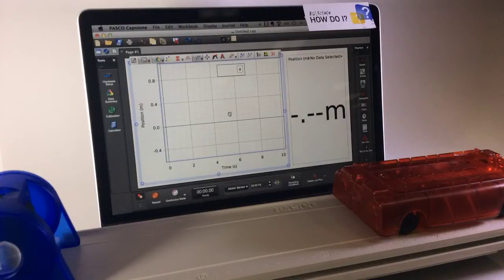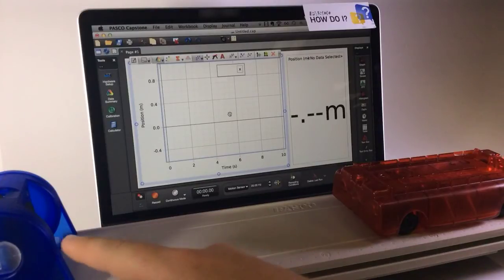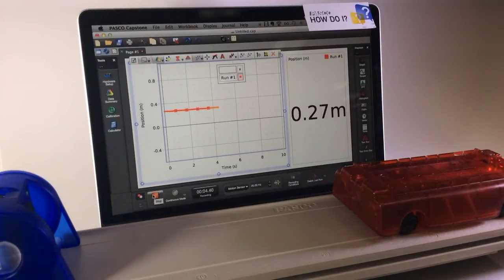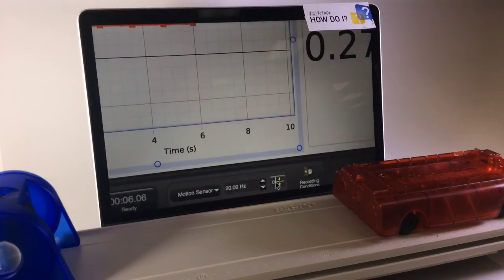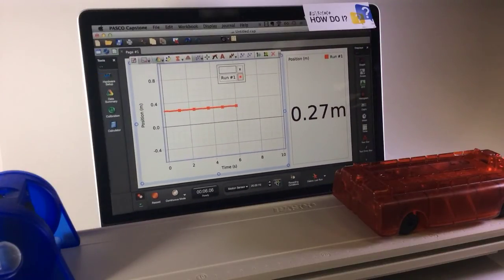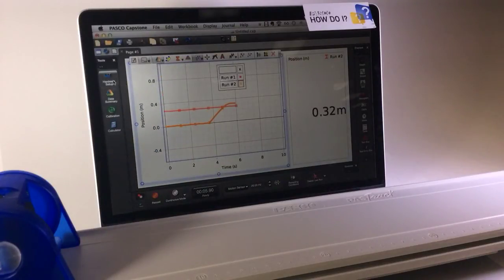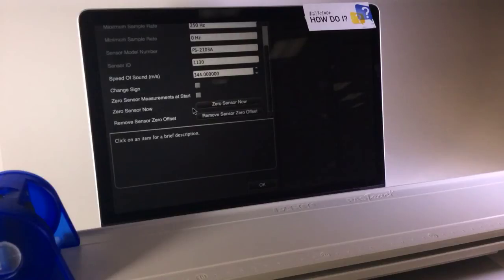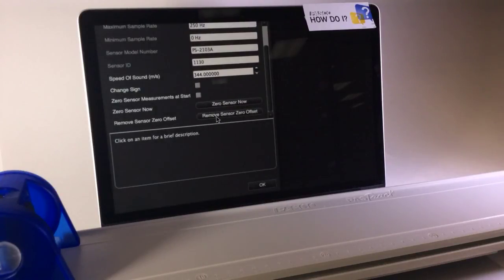Zero Sensor Measurements (Capstone)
How do I redefine the zero of a sensor measurement in the PASCO Capstone software?